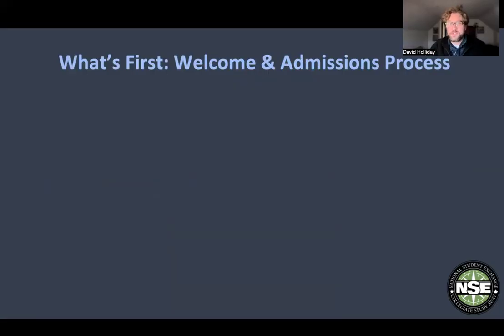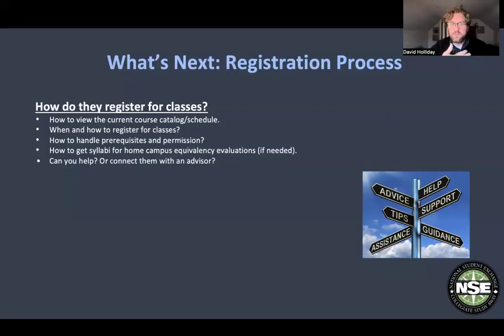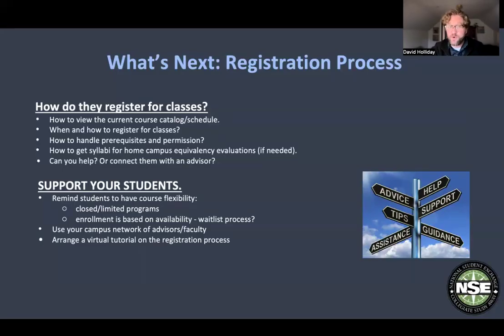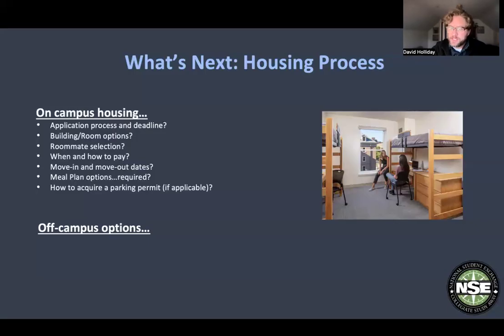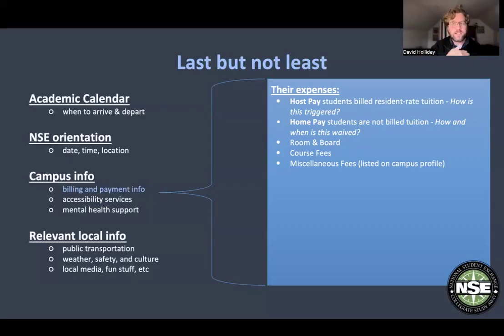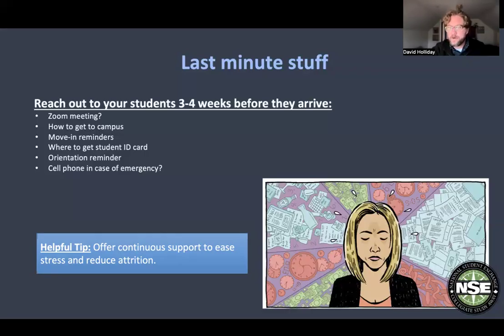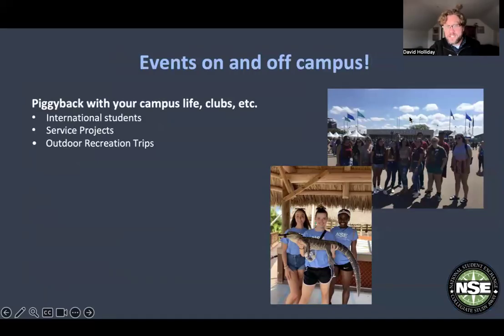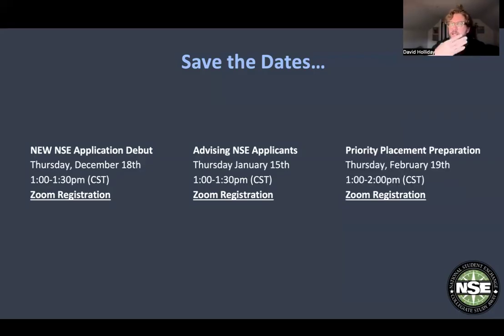Incoming NSE Students: Post-Placement